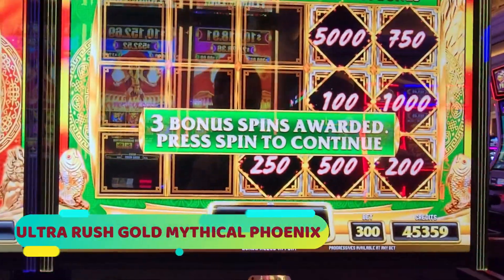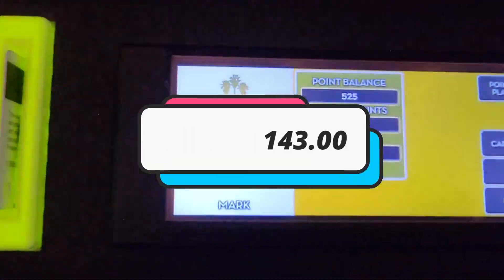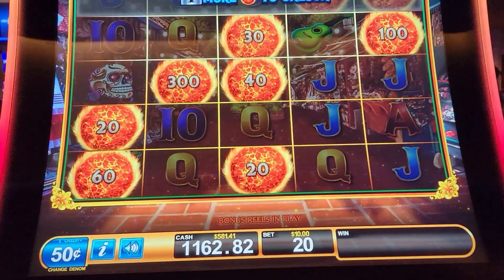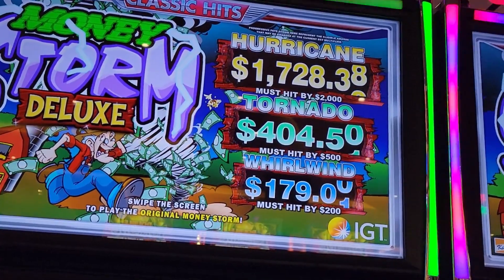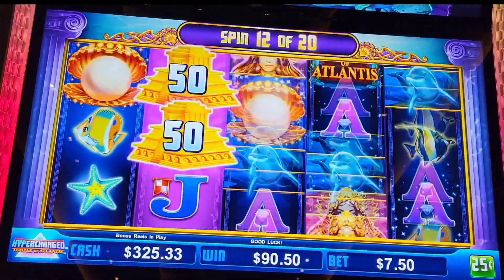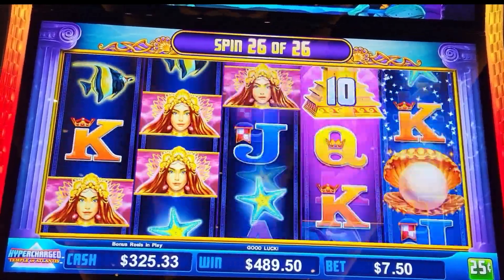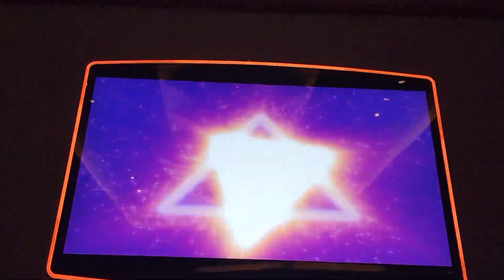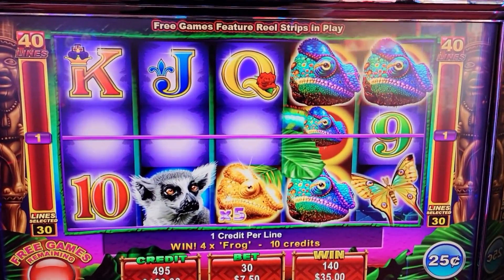AMAZING BIG WIN! HYPERCHARGED SLOT MACHINE BONUSES + ULTIMATE FIRE LINK OLVERA STREET SLOT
This was my first time playing the HyperCharged Temple of Atlantis slot machine and I triggered the Free Games two times with LOTS of retriggers!  My first bonus was good but my second bonus was Amazing!  This was a Great Win and I truly hope you enjoy this video!

Sometimes we get Big Bonuses and sometimes we get Small Bonuses and that's what this video is all about!!!

We Truly Hope You Enjoy This Video!!!